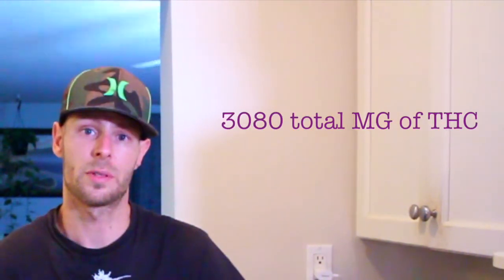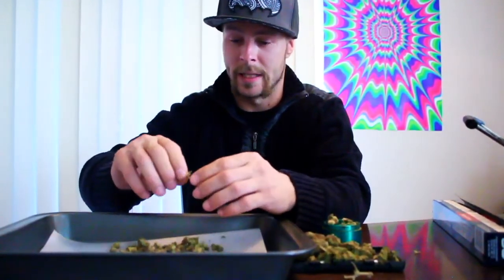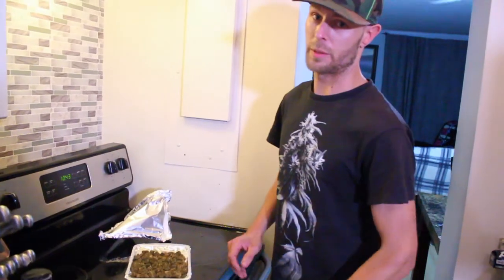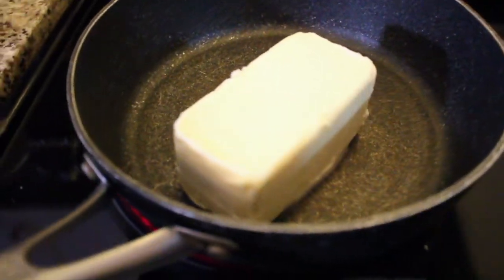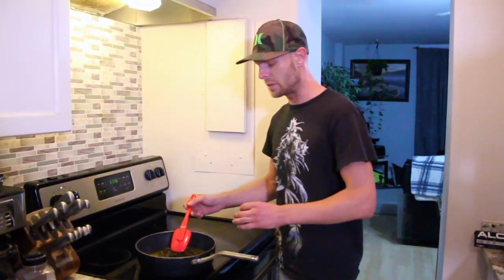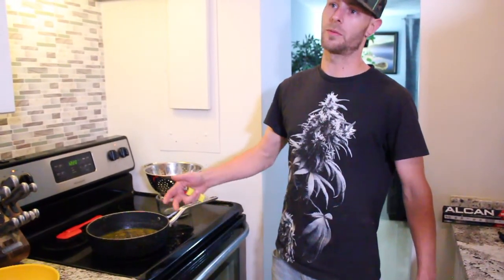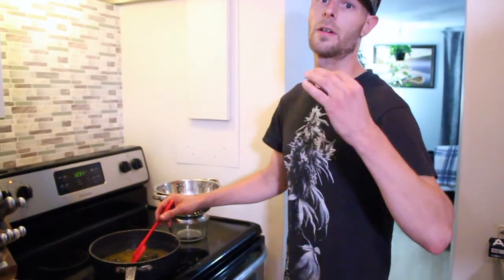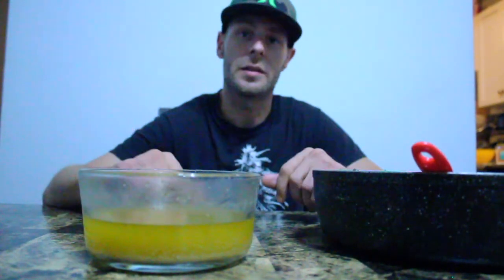How to Make Cannabutter - FRYING PAN METHOD INFUSION Ep. 3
Welcome to the third episode of the Infusion Series. Tonight we are looking for the fastest infusion possible. Grab your frying pan (No Teflon), clean the remnants of this mornings breakfast, there are infusions to be done. This is a popular method, and can be adapted to fit many different circumstances. Be aware you will lose 20-30% of the total THC content of your cannabis using the Frying Pan Technique. Another infusion technique may yield a stronger effect for you. ITS INFUSION TIME.

For this you will need:
28 grams of Cannabis
1 pound of butter (2 Cups) Salted or Unsalted
A frying pan
A source of LOW constant heat

Preheat that oven and get to Decarbin’! Break up your buds, wrap them in tinfoil and toss them in! As this is a fast infusion we are setting the tone early by upping the usual temperature from 235F to 265F. This saved us a total of 7 minutes, but is not an optimal amount of time for decarboxylation (235F for 30 minutes).

Once the timer goes off take them out and let them cool to room temperature. BONUS TIP after hitting room temp toss your buds in the freezer for 8-10 minutes. This will cause the terpenes on your cannabis to fall off, into the butter providing you with a faster and stronger infusion. Pull your chilled buds out of the freezer and add them to the melted butter in your frying pan on LOW heat. This infusion will take two hours, but can be reduced to a minimum of one hour. The longer the infusion, the stronger it will be. Stir every 5-20 minutes.

The completion of the infusion time leads to another 10-15 minute wait for the butter to cool. It's time to strain the weed out of the butter. Hopefully you at least have some cheese cloth and do not have to resort to using a colander. Quality Cheese cloth can be found here:
Never put your hot infusions into plastic containers. Are you trying to poison yourself? Pick up some sealable glass dishes here:

Now that the infusion is complete, put it in the fridge or freezer to solidify and use later or use right away in your next recipe.

We are not medical professionals. Please consult with a licensed physician before consuming any Cannabis infused foods or drinks.

The beat used in the video can be found here:
Choir Trap Beat Free Instrumental 2014